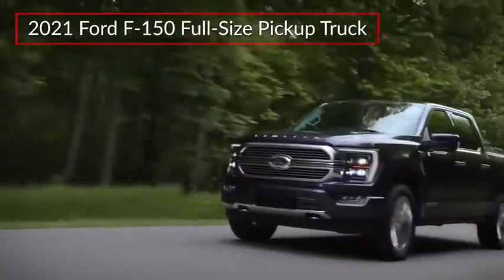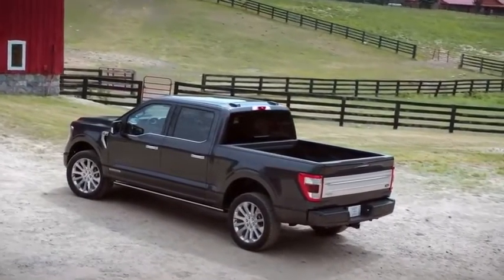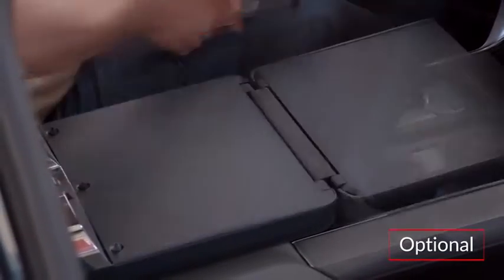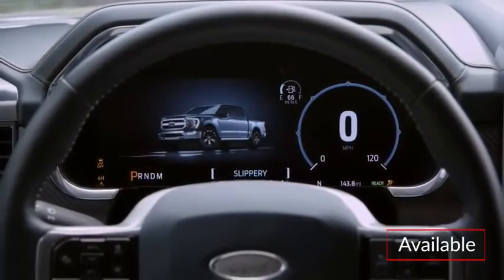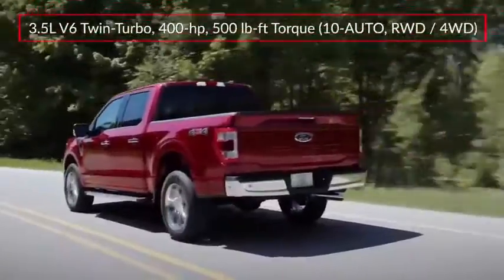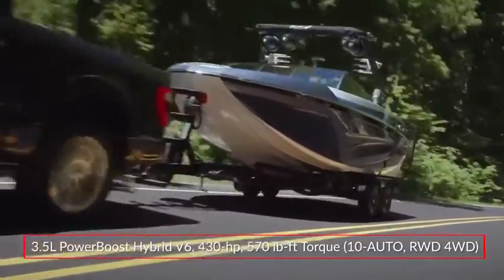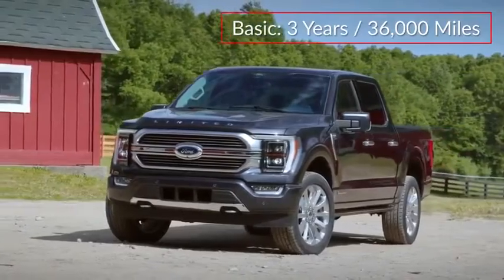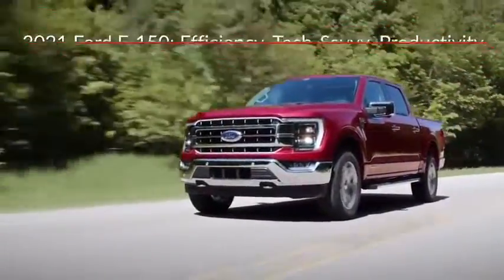2021 Ford F-150 XL in Chattanooga M5865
Recent Arrival! $3,000 off MSRP!brbrGray 2021 Ford F-150 XL 4D SuperCrew 5.0L V8 4WD 10-Speed Automaticbrbr4WD, 20 6-Spoke Machined-Aluminum Wheels, 360 Degree Camera, 4-Wheel Disc Brakes, 6 Speakers, ABS brakes, Air Conditioning, AM/FM radio, Auto High Beam, Auto High-beam Headlights, Auto-Dimming Rear-View Mirror, Black Platform Running Boards, Brake assist, Class IV Trailer Hitch Receiver, Cloth 40/20/40 Front Seat, Color-Coordinated Carpet w/Carpeted Floor Mats, Compass, Cruise Control, Delay-off headlights, Driver door bin, Dual front impact airbags, Dual front side impact airbags, Electronic Locking w/3.73 Axle Ratio, Electronic Stability Control, Emergency communication system: SYNC 4 911 Assist, Equipment Group 101A High, Extended Range 36 Gallon Fuel Tank, Exterior parking camera rear: With Dynamic Hitch Assist, Fog Lamps, Ford Co-Pilot360 2.0, Front anti-roll bar, Front Center Armrest, Front License Plate Bracket, Front reading lights, Front wheel independent suspension, Fully automatic headlights, FX4 Off-Road Package, Illuminated entry, Integrated Trailer Brake Controller, Lane-Keeping System, LED Sideview Mirror Spotlights, Low tire pressure warning, Occupant sensing airbag, Outside temperature display, Overhead airbag, Overhead console, Panic alarm, Passenger door bin, Passenger vanity mirror, Power door mirrors, Power Glass Heated Sideview Mirrors, Power steering, Power windows, Pre-Collision Assist w/Automatic Emergency Braking, Radio data system, Radio: AM/FM Stereo w/6 Speakers, Rear step bumper, Rear Window Defroster, Rear Window Fixed Privacy Glass, Rear-View Camera, Remote keyless entry, Reverse Brake Assist, Reverse Sensing System, Security system, Speed-sensing steering, Split folding rear seat, Steering wheel mounted audio controls, STX Appearance Package, SYNC 4, SYNC 4 w/Enhanced Voice Recognition, Tachometer, Tailgate Step w/Tailgate Work Surface, Telescoping steering wheel, Tilt steering wheel, Tow Technology Package, Traction control, Tray Style Floor Liner (47W), Unique Sport Cloth 40/Console/40 Front-Seats, Variably intermittent wipers, Voltmeter, Wheels: 17 Silver Steel, 4WD.brbrbr(Financing may be required- see dealer for details.) Proudly Serving: Chattanooga, Lookout Mountain, Ringgold, Graysville, Walden, Dalton, Huntsville, Nashville, Murfreesboro, Knoxville, Cookeville, Rome, Atlanta, Lynchburg, Cleveland, Dayton, and all of greater Tennessee, Georgia and Alabama. Price includes all manufacturer rebates.  All prices plus tax, tag, title and $599 DOC fee: $1000 - Ford Credit Retail Bonus Customer Cash. Exp. 01/04/2021 $1500 - Special Package Retail Customer Cash. Exp. 01/04/2021 $500 - F-Series Retail Customer Cash. Exp. 01/04/2021